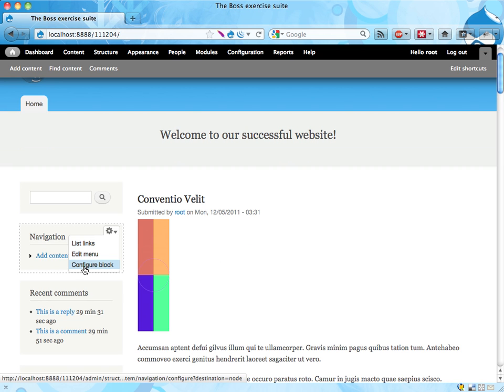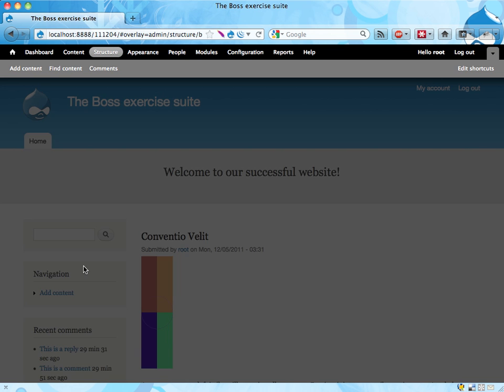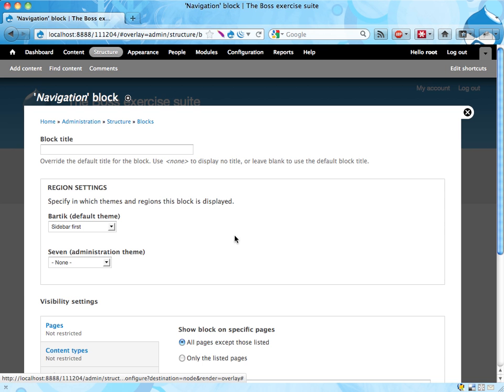Boss exercise 15: Suggested solution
This screencast shows:
* How to reach the block configuration page using "contextual links"
* How to remove a block title